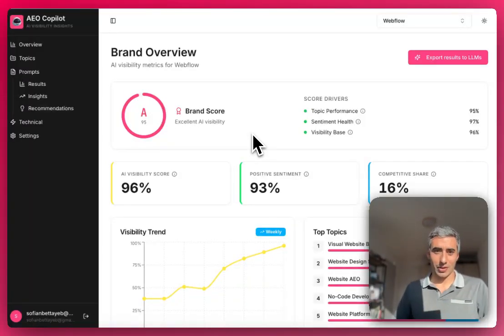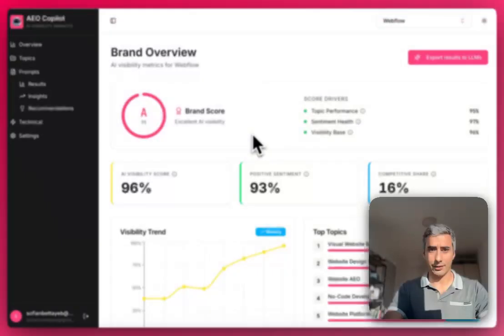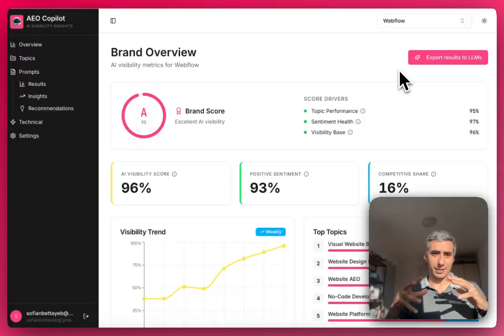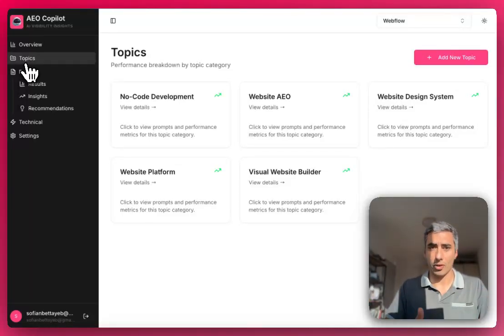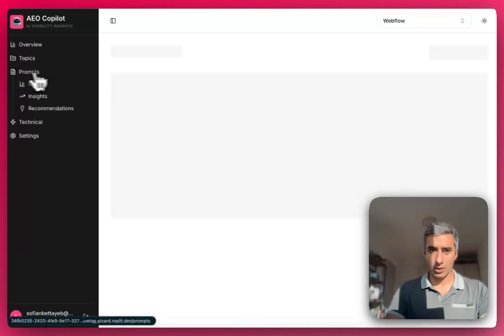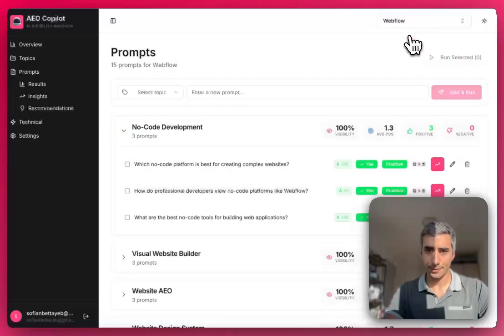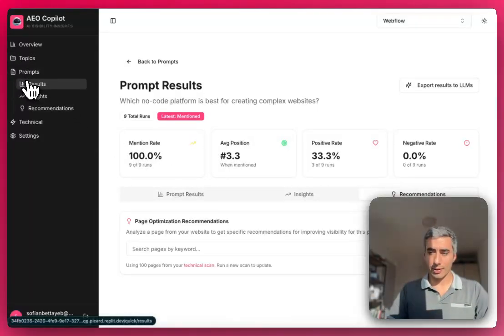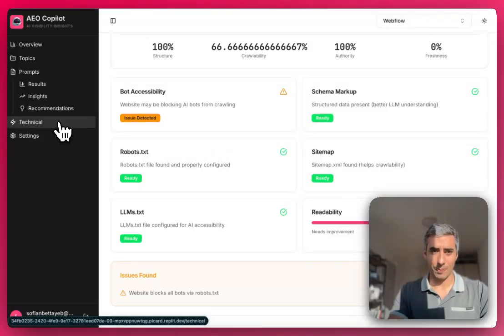AEO Copilot - AEO Tools for freelance and agencies - Welcome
AEO Copilot is an AI visibility tool designed to help freelancers and agencies get their clients visible in AI powered search and answer engines.

In this video, I walk through how AEO Copilot works step by step. You will see how the app structures AI visibility from a high level brand view down to topics and individual prompts. I also show how to get started by running your first website scan to generate actionable insights.

This video is ideal if you want to understand how to approach AI visibility in a structured and measurable way.

Video timeline

00:00 – Introduction to AEO Copilot
What AEO Copilot is and why AI visibility matters for freelancers and agencies.

00:11 – Getting initial data into the app
Using website data to populate the dashboard and understand the overall setup.

00:28 - AEO Copilot Goal: Increasing AI or Answer Engine visibility.

00:43 – The difference between Google Search Console and AI visibility tools

01:15 – Brand level analysis
How AEO Copilot evaluates AI visibility at the brand level and what the main metrics mean.

01:45 – Topic level analysis
Breaking the brand down into topics to see where visibility is strong or missing.

02:35 – Prompt level analysis
Understanding how individual prompts work and how they reveal AI exposure and gaps.

03:00 – Reading prompt results
How to interpret results, frequency, and brand presence in AI generated answers.

03:58 – Getting started with a website scan
Running your first scan to generate insights and start improving AI visibility.